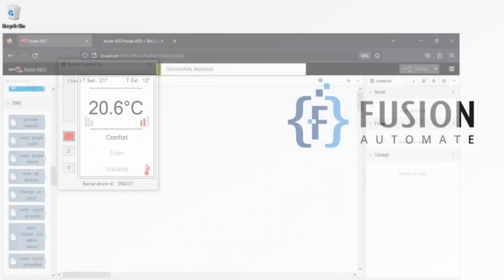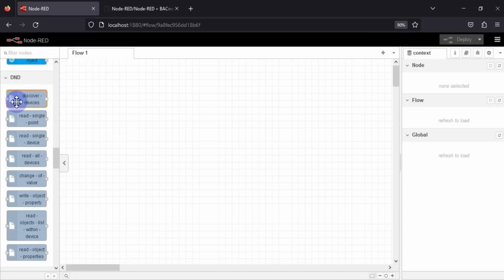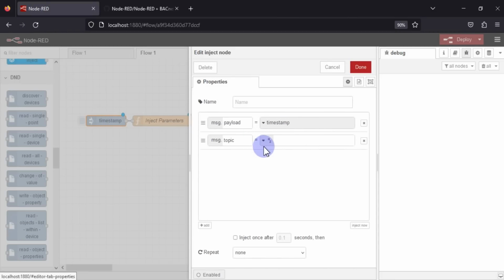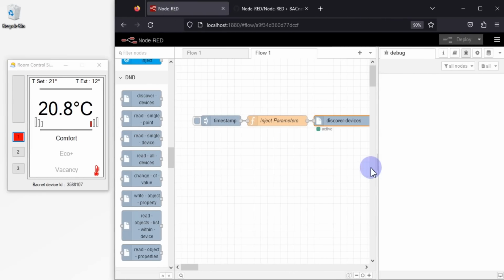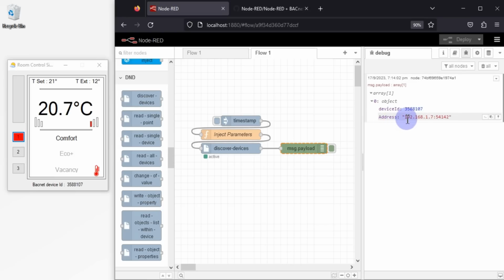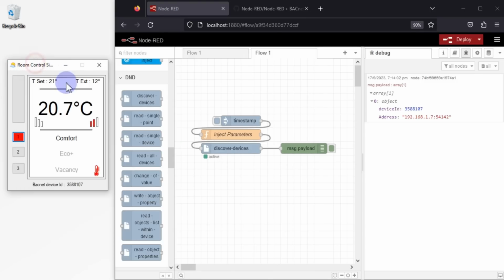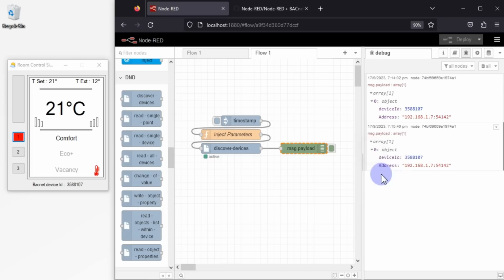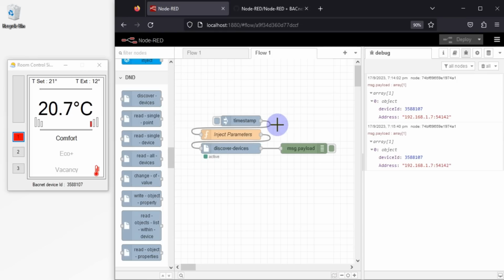How to Discover BACnet IP Device Across Network in Node-RED using discover-devices node | IIoT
In this comprehensive tutorial, we'll guide you through the process of discovering BACnet IP devices across your network using Node-RED's powerful "Discover Devices" node. Whether you're in the world of IIoT, IoT, building automation, or Industry 4.0, this video will equip you with the essential skills to efficiently manage and integrate BACnet devices into your projects.

Don't miss out on this valuable insight into BACnet IP device discovery in Node-RED. Whether you're a seasoned developer or just starting in the world of IoT and automation, this tutorial will empower you to harness the full potential of your networked devices.

Basic Node-RED Flow
📢Read BACnet IP Device Object Data in Node-RED using COV Node:

Protocol Converter Flow
📢Uni-Directional BACnet IP to MQTT Publisher (JSON Payload):